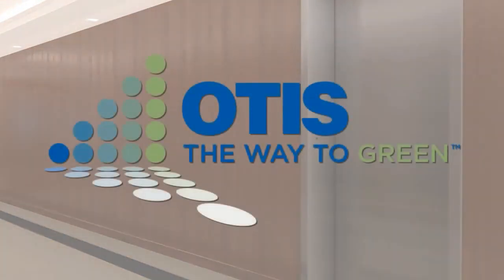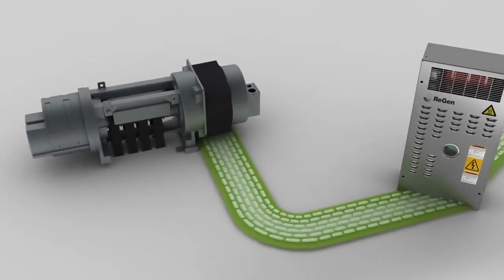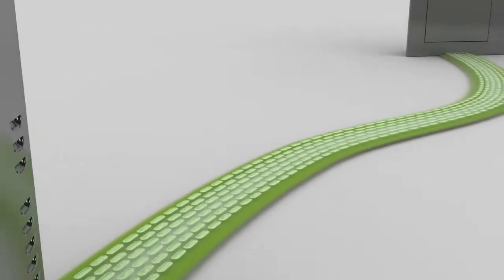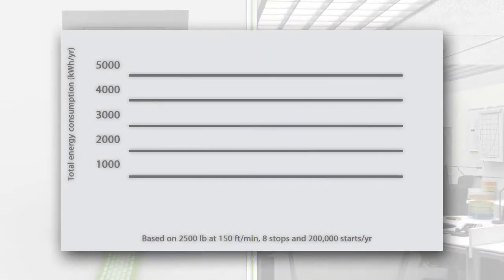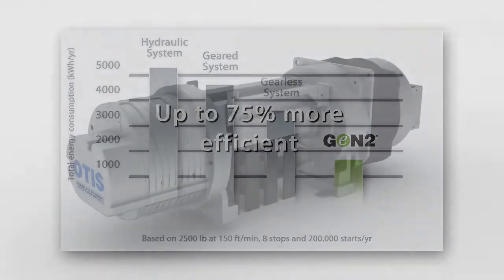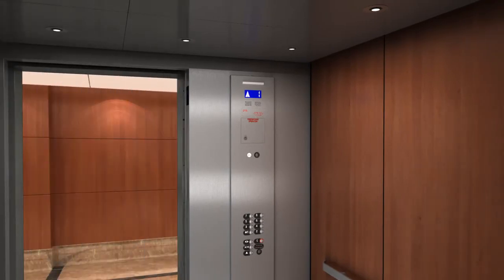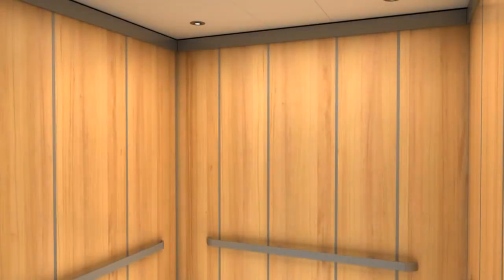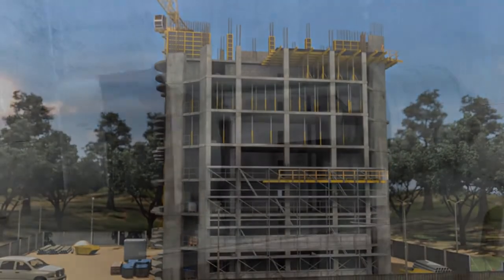Otis Elevator Gen2 3D Animation (US)